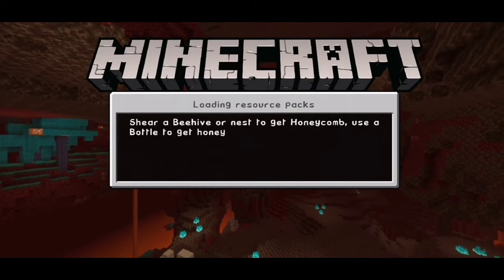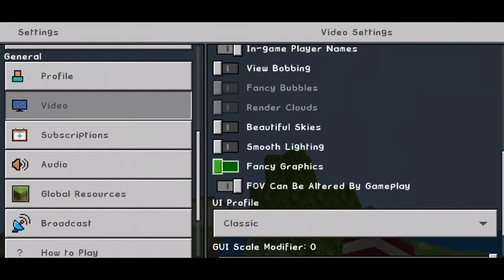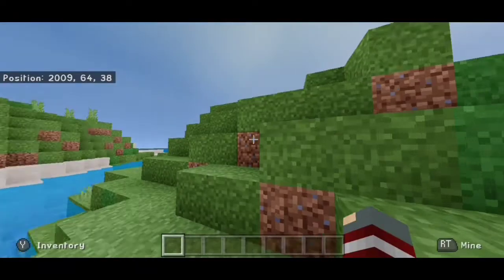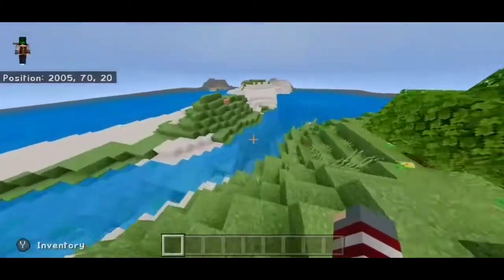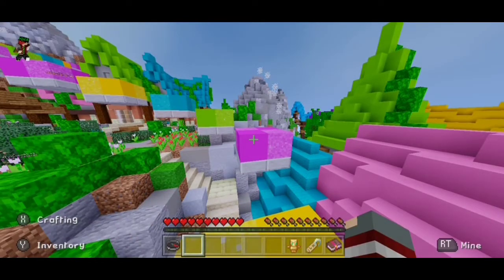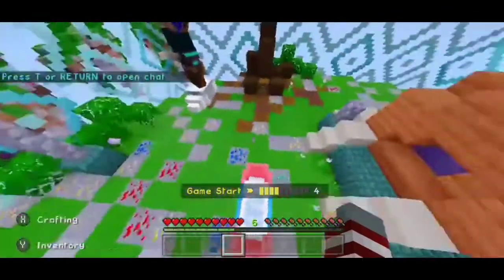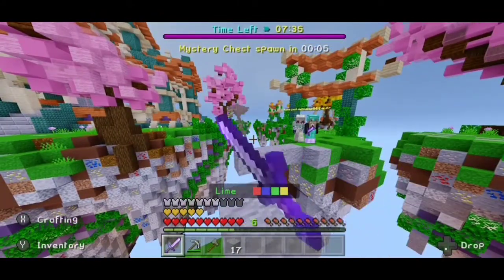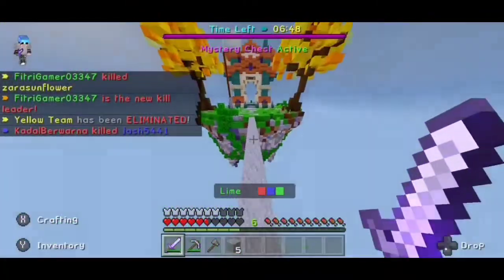I beat a dream stans at skywars!